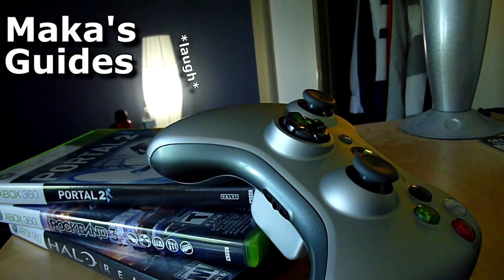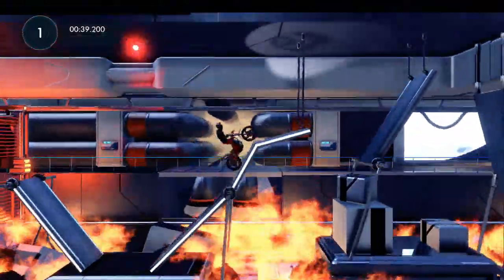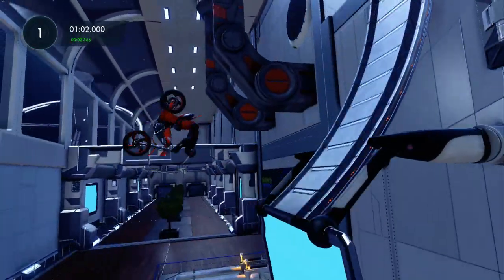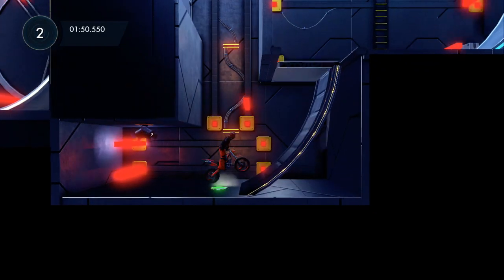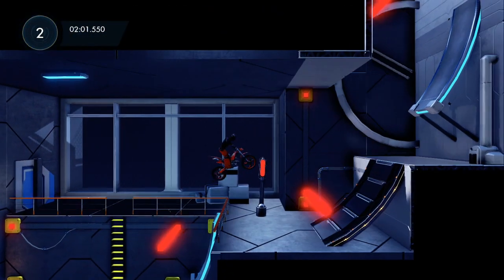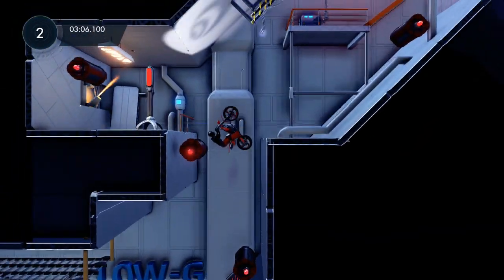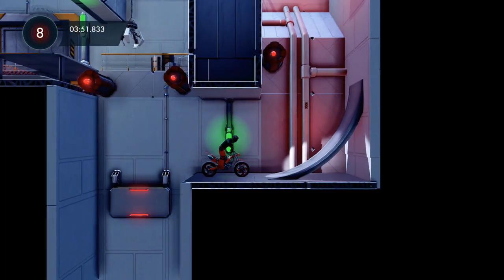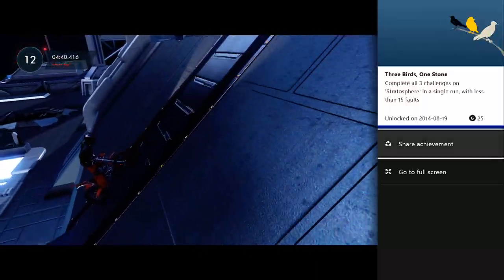Trials Fusion - Three Birds, One Stone Achievement/Trophy Guide - Empire of the Sky DLC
Trials Fusion - Three Birds, One Stone Achievement/Trophy Guide - Empire of the Sky DLC - Complete all 3 challenges on 'Stratosphere' in a single run, with less than 15 faults - All Track Challenges in one run

Track: Stratosphere
Bike: Pit Viper

To complete this tough achievement, you will probably need to be at Expert rider.

To complete the first challenge, go through the first 20-25 seconds of the track, until you cut a wire that goes across the track with your front tire. Once you cut this wire, reverse into the pit that had lasers in front of it, and go into the wormhole. Now, you will need to complete the fire level, and try to make sure you minimize your faults, as you will need them later. After completing it, continue through the level until you come to the part where you do a small backflip and a platform drops into the area from where you came from. You'll then go up this ramp, and jump lasers that are gaurding the second challenge room. To disable the lasers, you'll need to bail off your bike and grab onto the electrical box hanging from the cieling on the checkpoint right after it. Now go into the laser, and complete it with minimal faults. The laser level is all about timing. Now that you've completed this level, progress through the map until the "Zero G" section where you are thrown into outerspace. Get to the checkpoint in the middle of this area, then accelerate and throw your rider forward into the wall above the regular path, into a small spinning circle. Once your rider touches this circle, the color will change, and you will be respawned to the previous checkpoint. Now reverse, and fall into the gap to get into the third challenge level. If you complete this third and final challenge level and have less than 15 faults, the achievement will unlock as soon as the game spawns you back into the regular track.